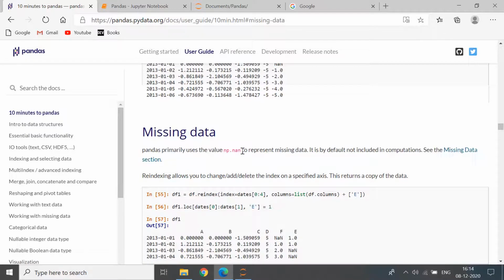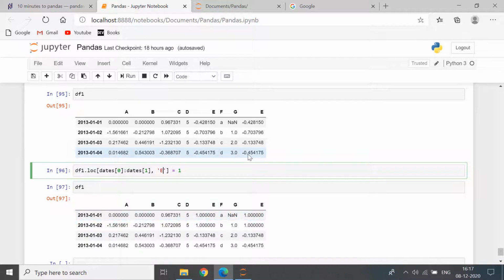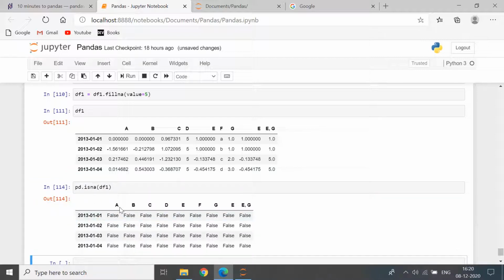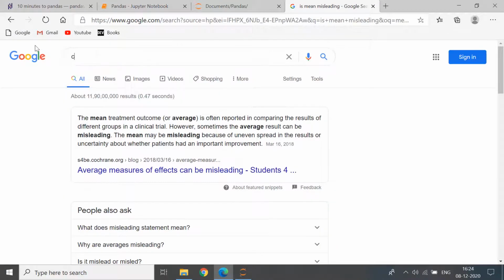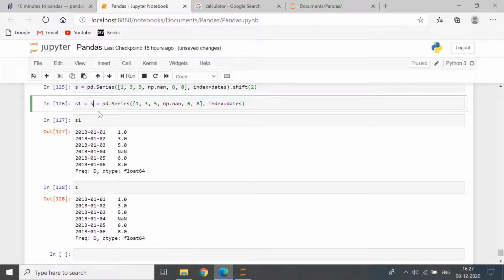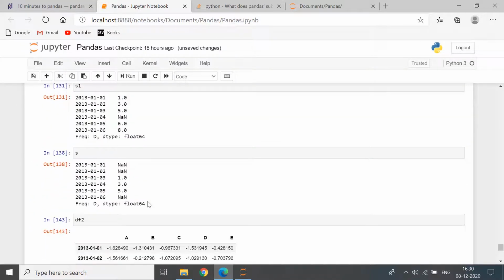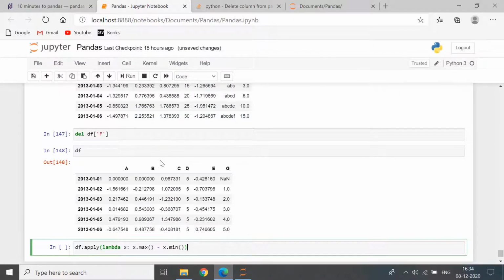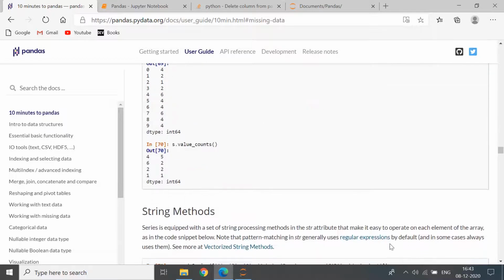Python Pandas | Read Along Documentation With Me | Part - 4 | 10 Minutes to Pandas Section